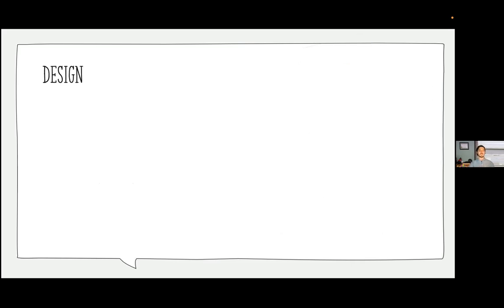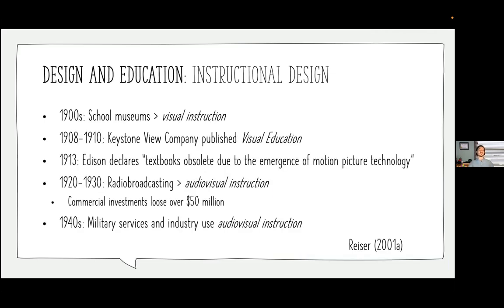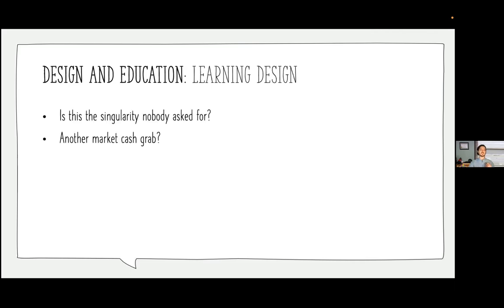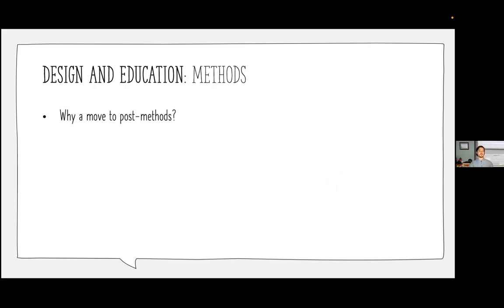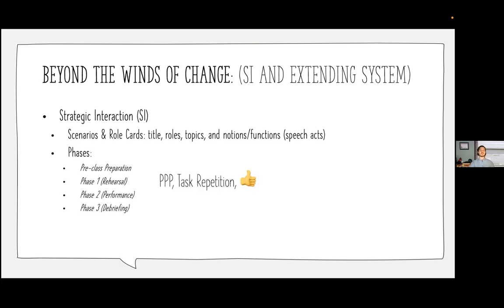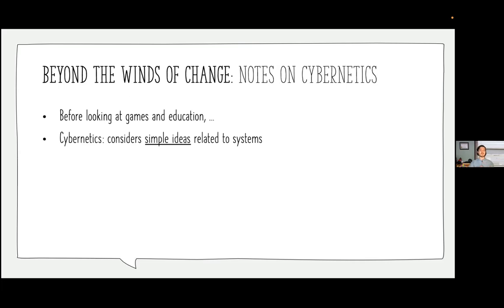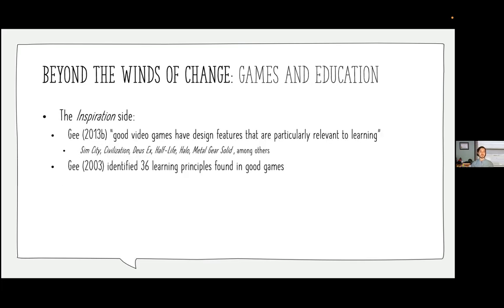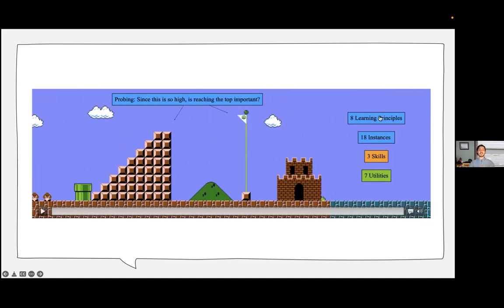2022 TDS A Look at the Role of Design in Education